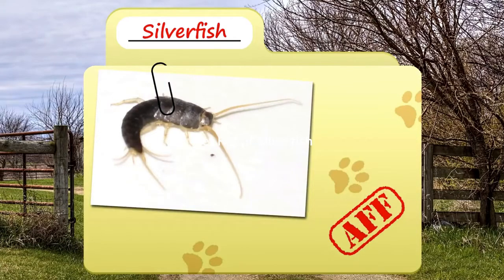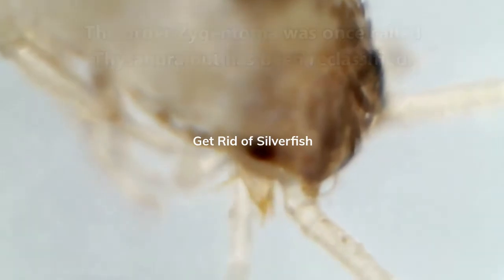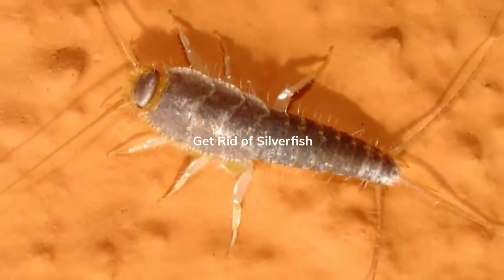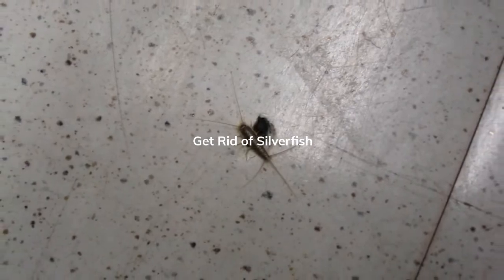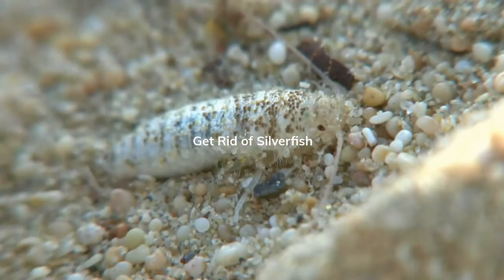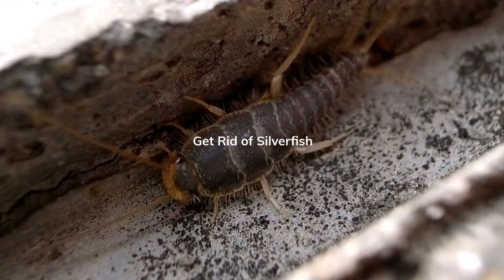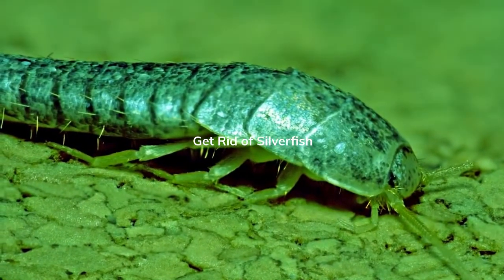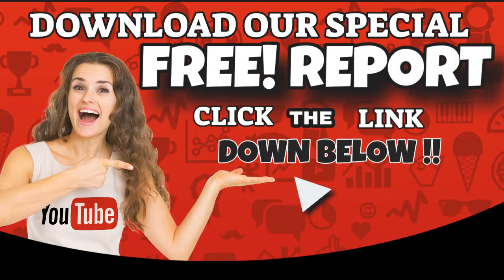Get Rid of Silverfish (2021) | 100% Honest Review From (Medium.com)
Get Rid of Silverfish in 6 Easy Fast Steps ...

Due to their long life span and rapid breeding habits, silverfish are notoriously difficult to get rid of once they have settled into your home. If you want to know how to get rid of silverfish in our home you need to understand something about these unpleasant little guests, such as their breeding habits, living conditions and favorite foods. Silverfish live to be 2 or even 3 years old - a long time for any insect.